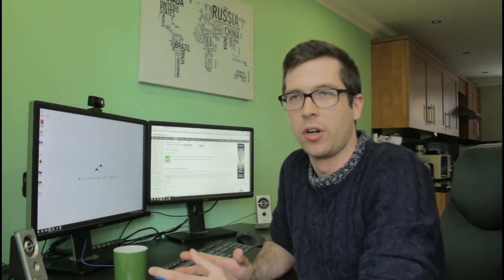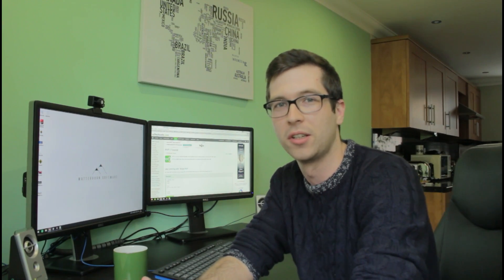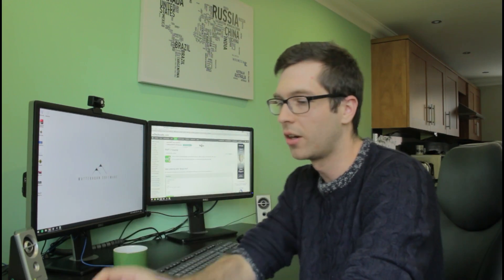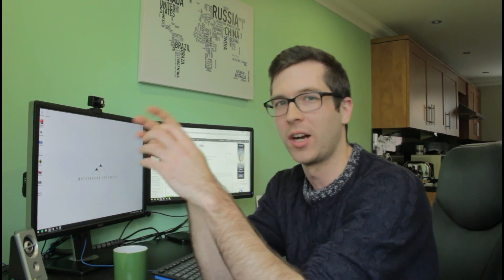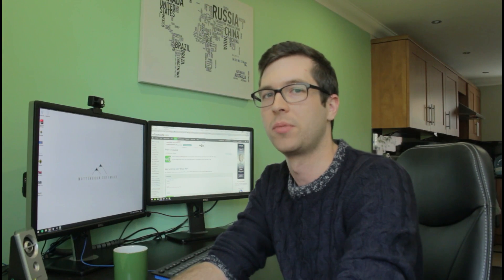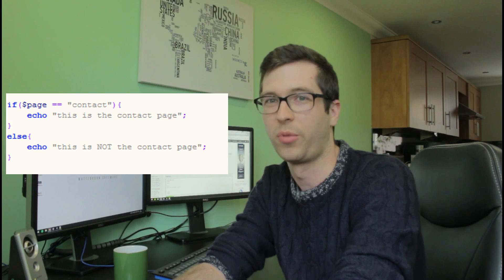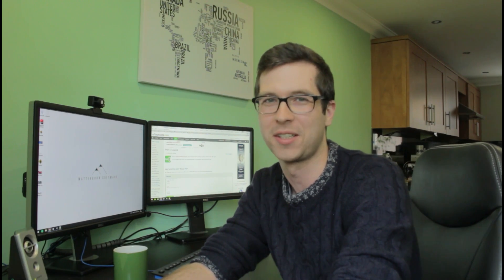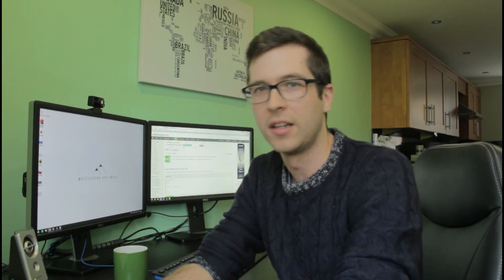How I taught myself programming and turned it into a profession!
This is a short story of how I taught myself programming and now I turned it into a career and then a business.

Massive shout out to Daniel Evans who is the whole reason I learned programming

Although I said I didn't really learn from w3schools, they have a huge resource of lessons, check them out

There's two or three instances of very mild swearing in the video. If you are around young children or are easily offended please don't watch.